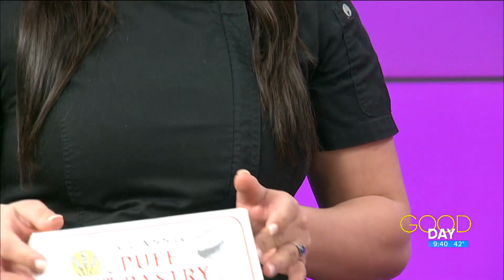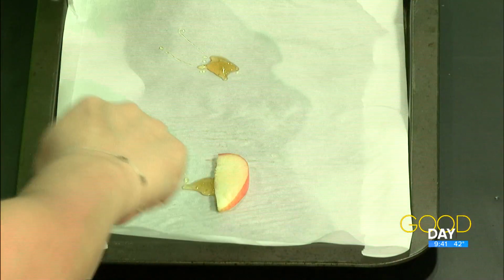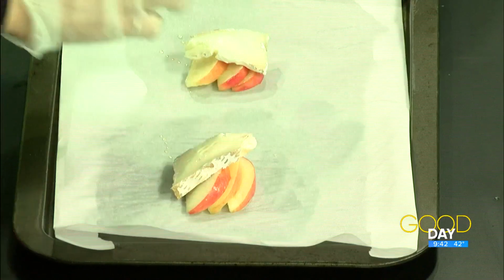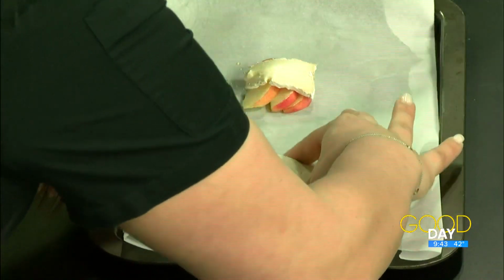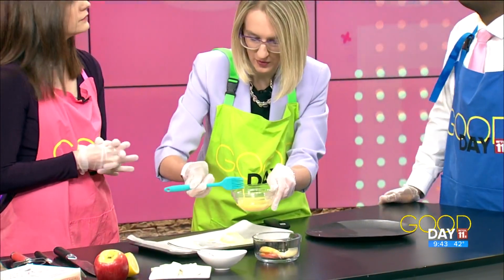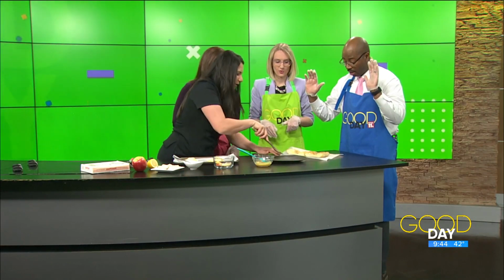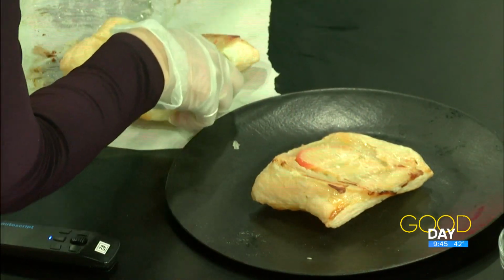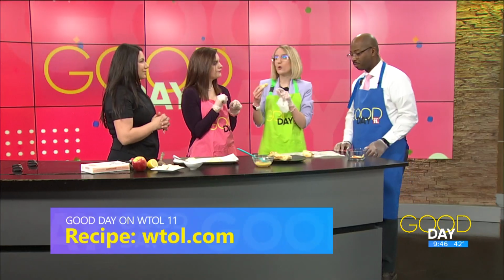Indulge in this apple brie pastry for a perfect Mother's Day dish | Good Day on WTOL 11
Chef Charine Croak shows how to prepare an upside-down apple brie pastry, which could be the perfect dish for Mother's Day.